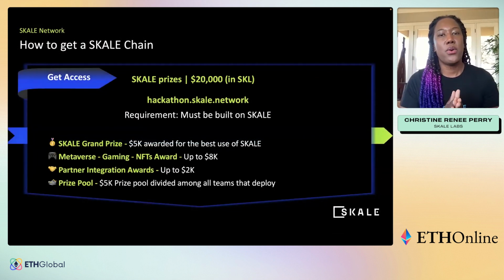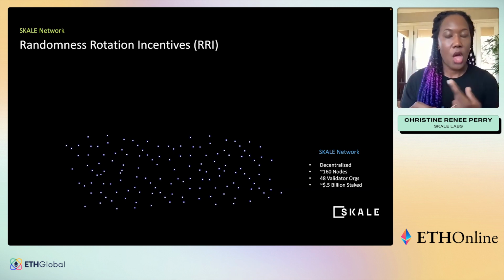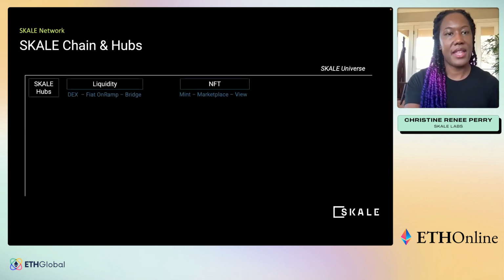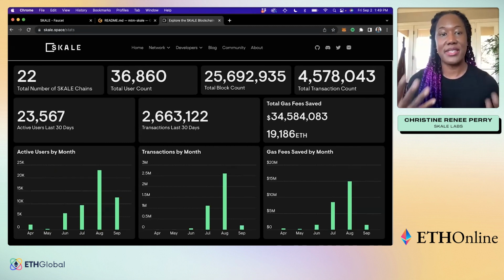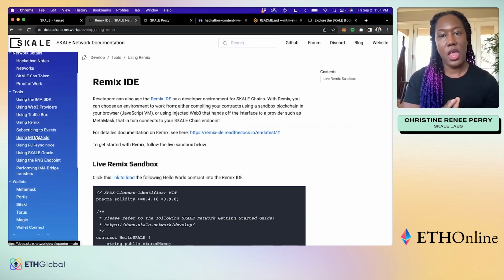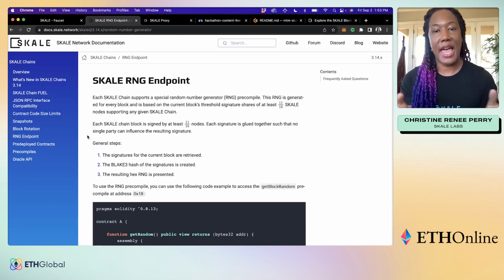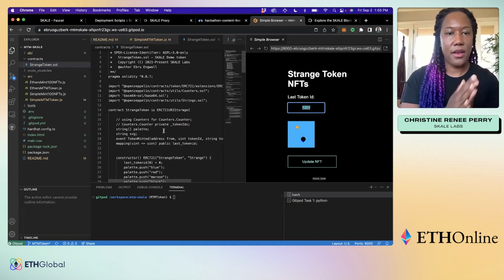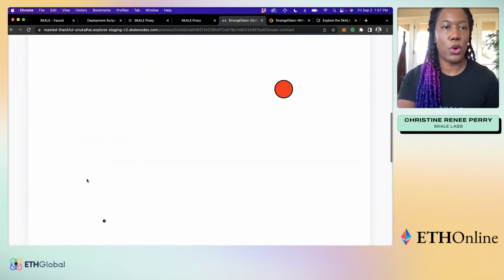SKALE 🛠 How to Leverage Zero Gas Fees on SKALE - Christine Renee Perry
Welcome Christine Renee Perry from SKALE for a workshop titled "How to Leverage Zero Gas Fees on SKALE". Part of ETHOnline's DevTools Summit.